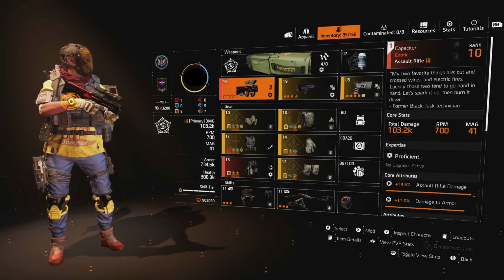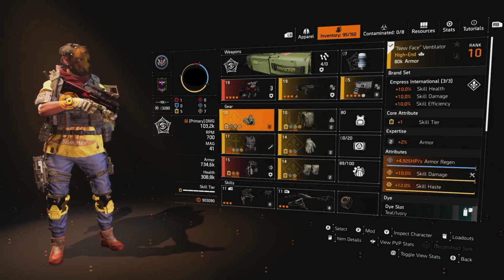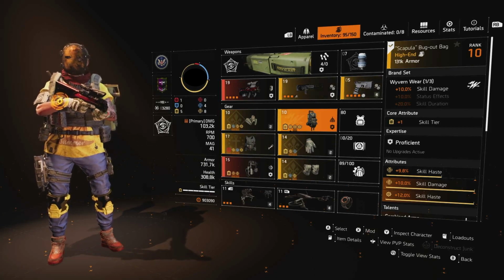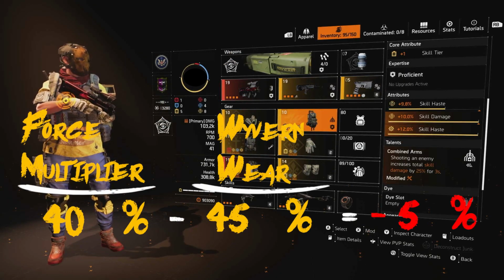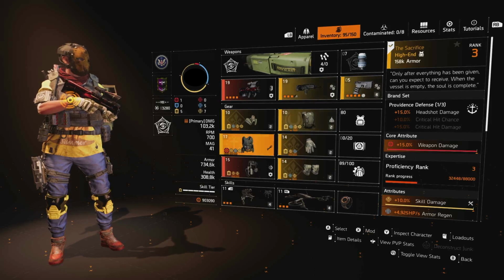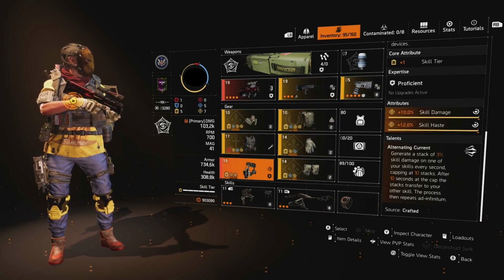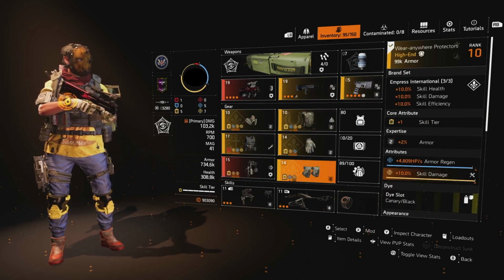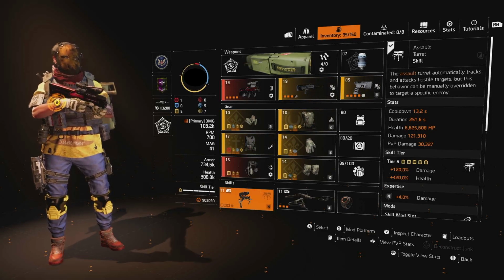*PERSES THE DESTROYER* The Division 2 - Turret & Drone Skill Build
Hey Folks! We're back with another build video, showing you the MAX damage skill build! You may have seen similar builds before, but we wanted to put this one out there to make sure you've all seen it, and because it's a build we'll likely reference going forward.

0:00 Intro, Specialization
0:21 Weapons
1:02 Mask
1:23 Backpack
3:27 Chest Piece
4:04 Gloves
4:14 Holster
5:07 Kneepads
5:19 Skill Efficiency
5:43 Skills